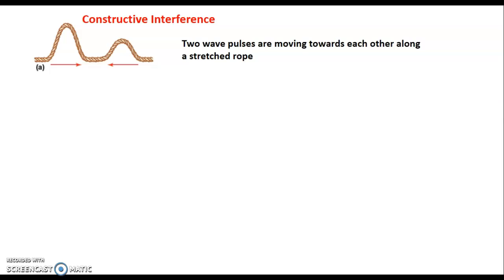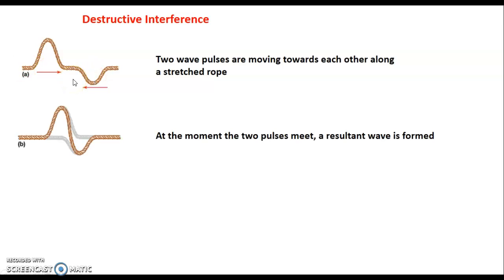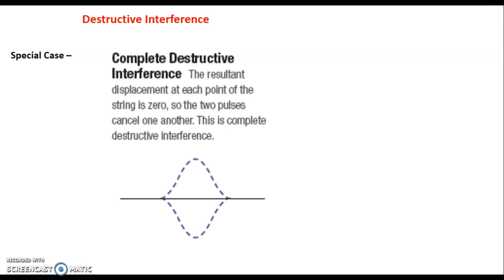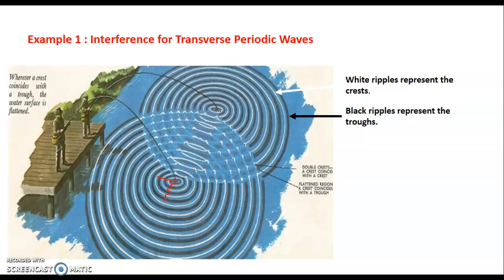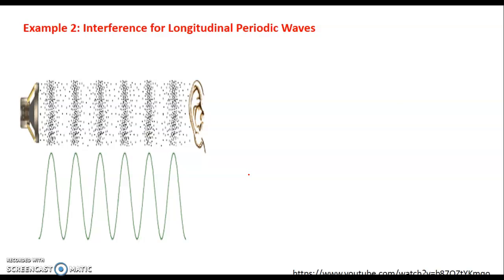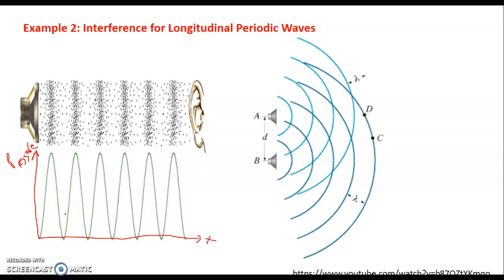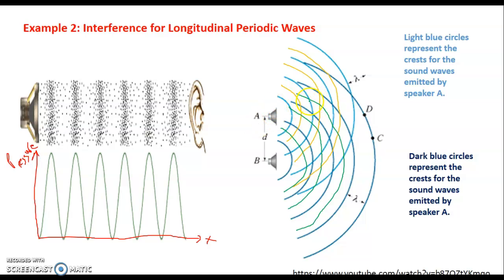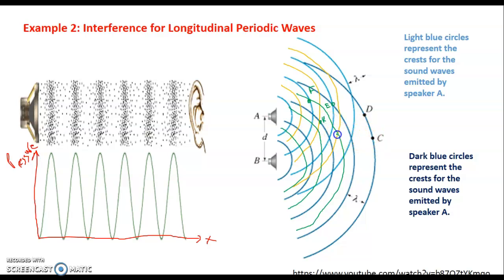RHS- 11HS - Constructive and Destructive Interference